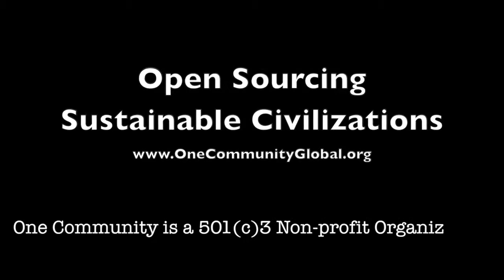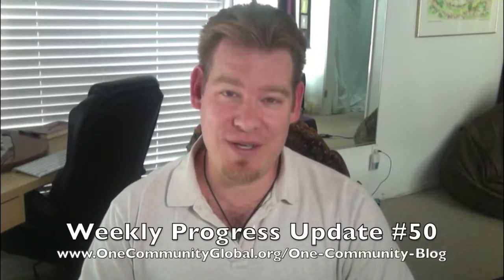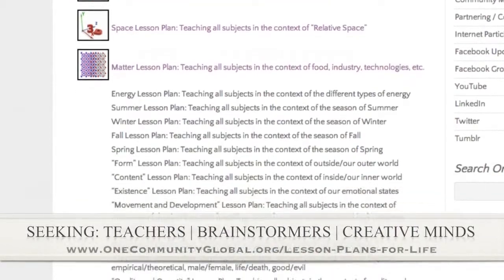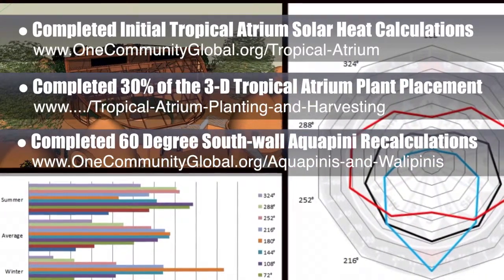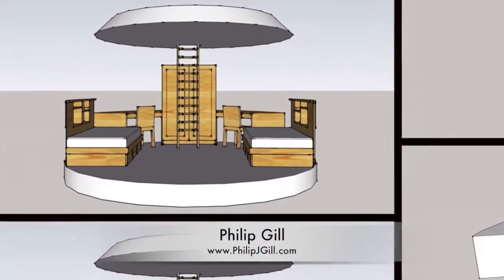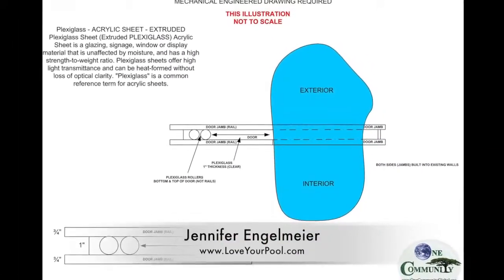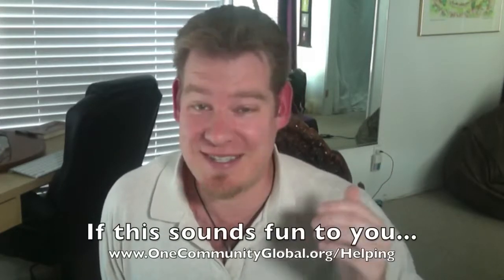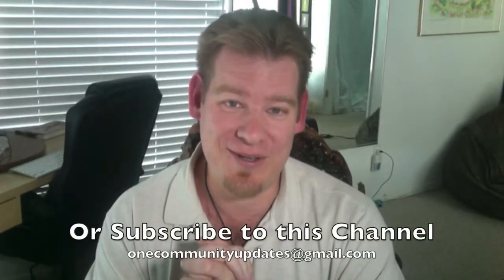Open Sourcing Sustainable Civilizations - One Community Weekly Progress Update #50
Written Blog Open Sourcing Sustainable Civilizations | Non-profit | Sustainable Cities | Sustainable Communities | Eco-living | Free-shared Green Living | New Paradigm World | For The Highest Good of All | Global Collaboration

One Community is open sourcing sustainable civilizations for The Highest Good of All.

Timestamps for the video above:

OPEN SOURCING SUSTAINABLE CIVILIZATIONS: @6:12